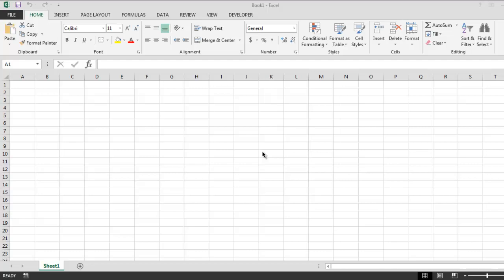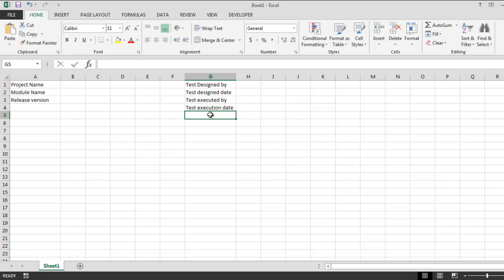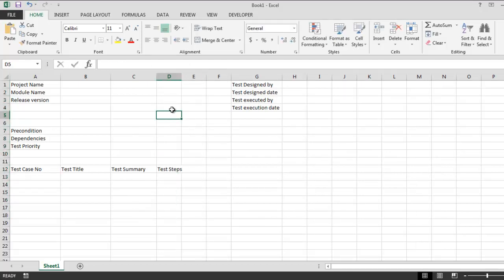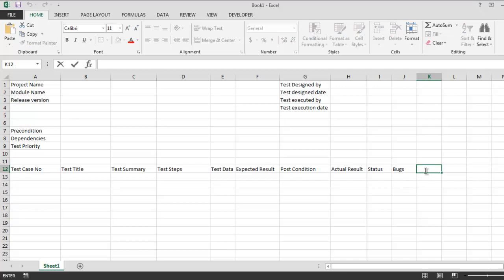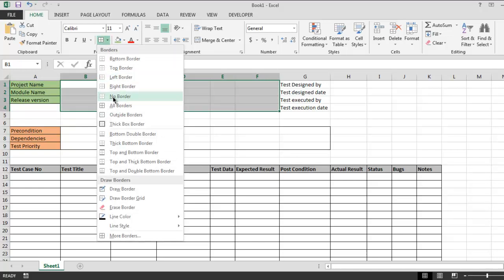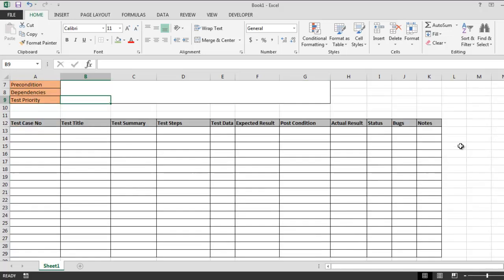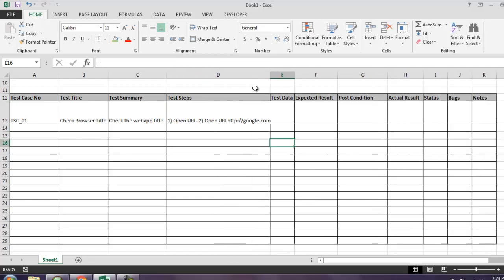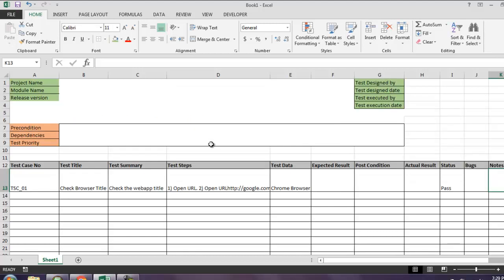Sample Test Case Template Excel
Learn how to create test case template using Excel for manual testing. You can download the template from here :